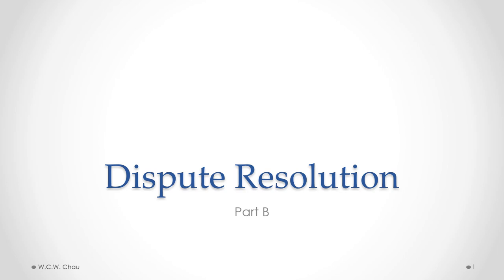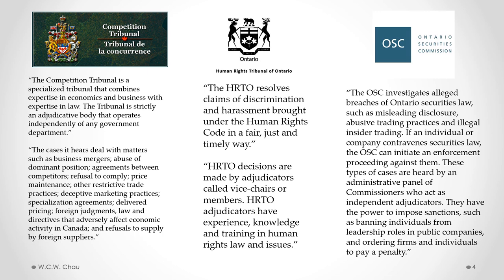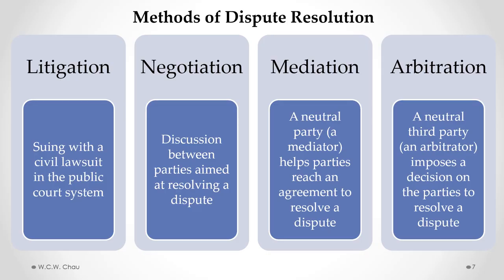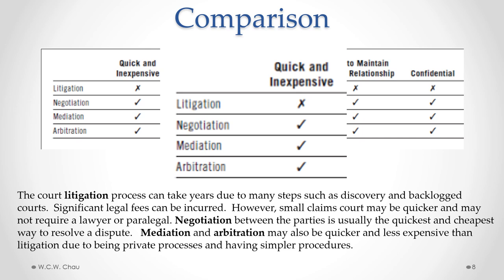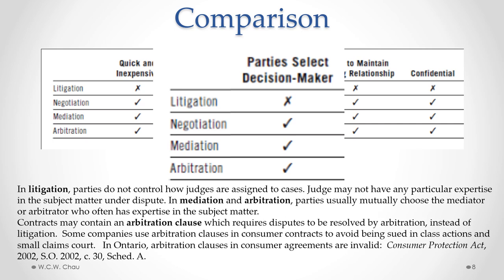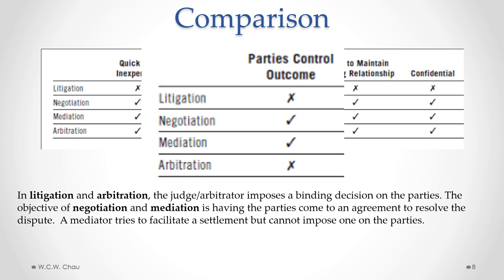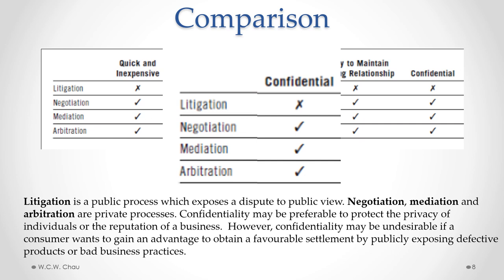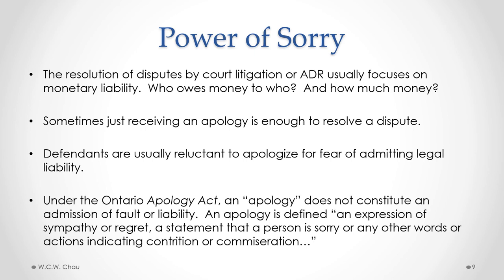Dispute Resolution (Part B)